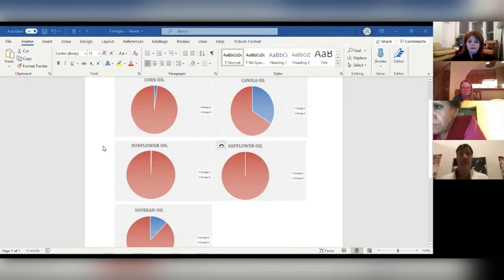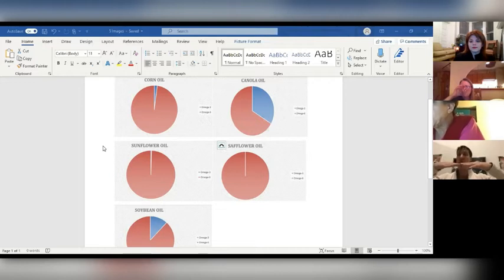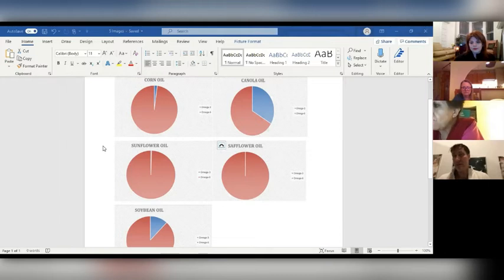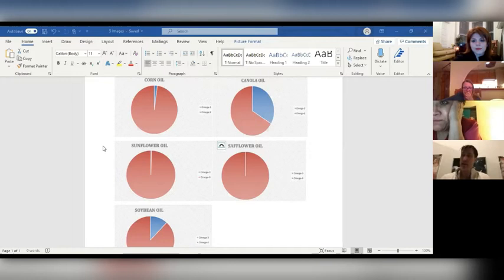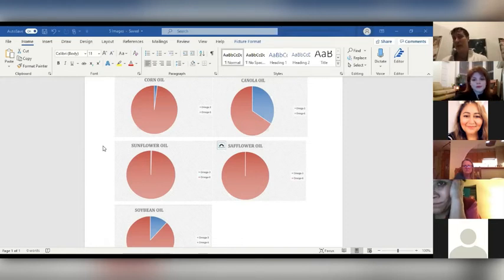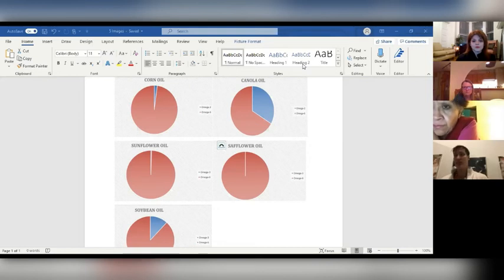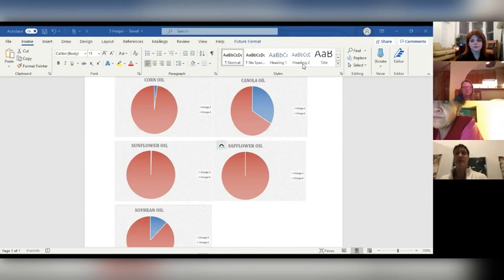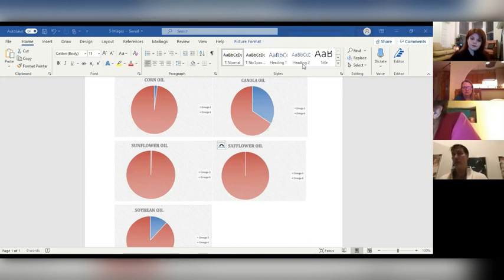Christopher Sasha's session going over how inflamation has a big role on our bodies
"Helping type II diabetics get off insulin and oral anti-diabetic medications, lower A1c, and reverse diabetes."
"This group is also for pre-diabetes and overall weight loss.
Members in this group have:
1. Gotten off all their dietetic (including insulin) and statin medications.
2. Reversed pre-diabetes to "normal-range" blood sugar levels.
3. Lost up to 120 pounds, and more importantly, kept it off.
If you're looking to become healthier, lose weight the proper way, or want to put your type II diabetes in remission, you're in the right place."
Christopher Sasha is in a clinical research team in the Integrative Medicine department at Northwestern Hospital, a published author on health, a host for his own health radio talk show, a contributor for a national health magazine, a special guest public speaker for health, and a health expert on T.V. stations WCIU and NBC5. He is a Functional Health Strategist for over 20 years with a Who's Who list of clients.